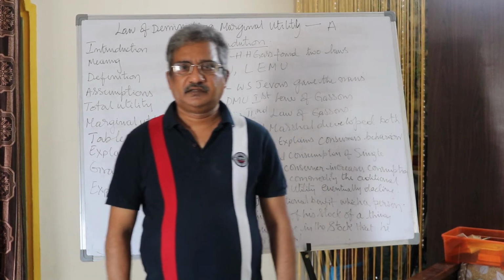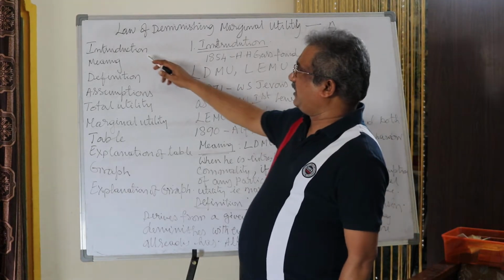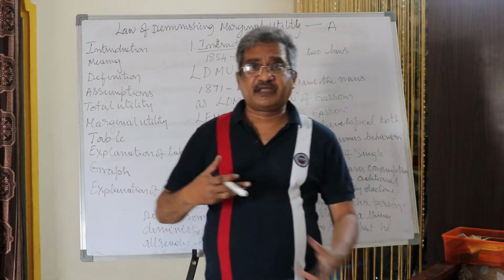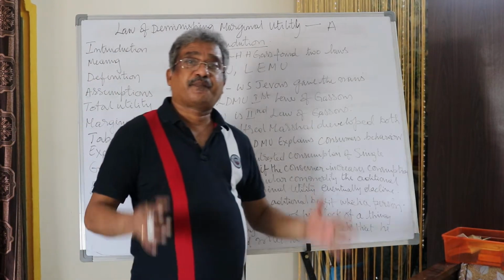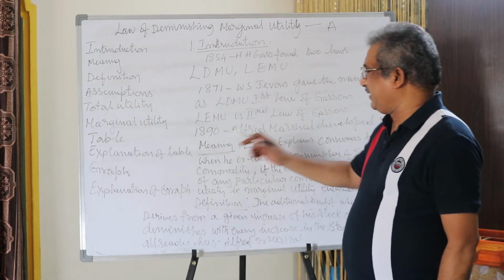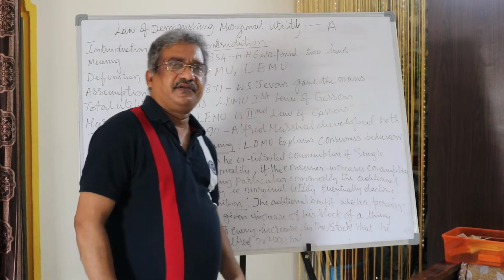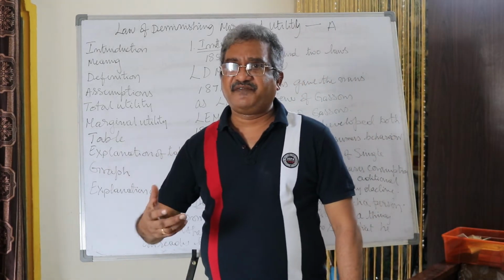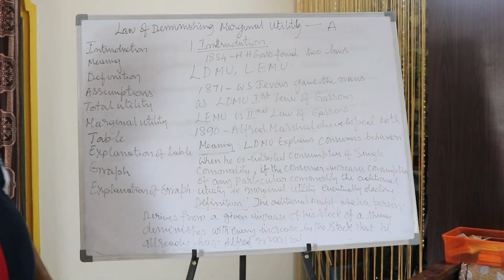law of demineshing marginal utility part= A